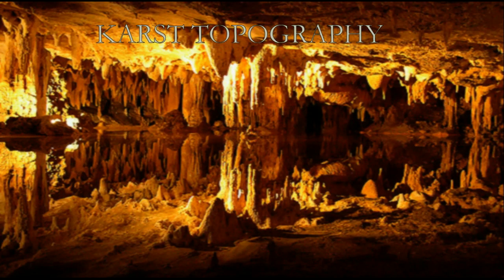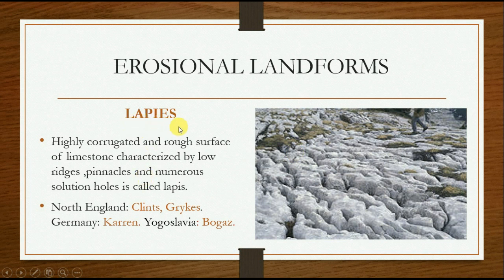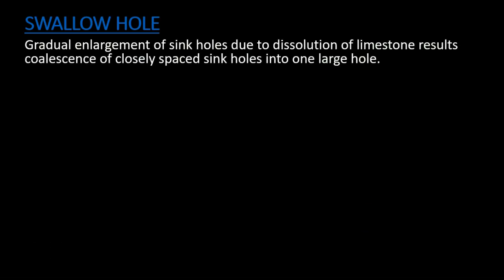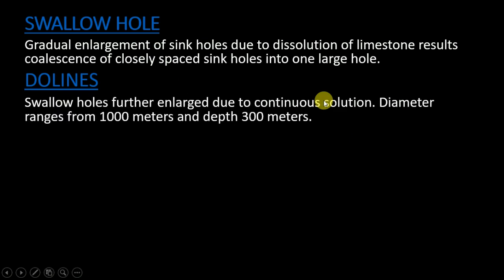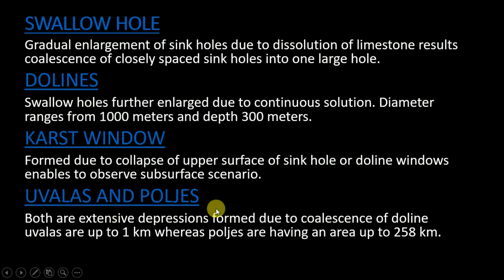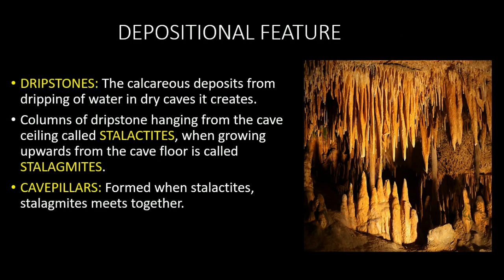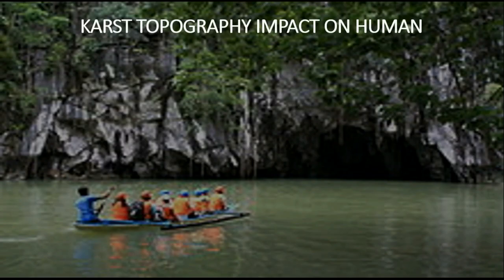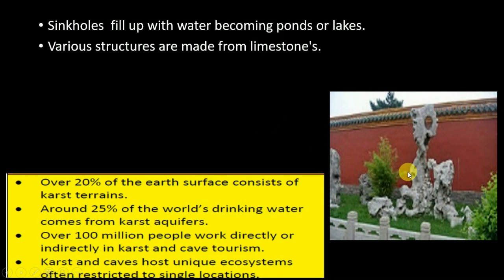Formation of Karst Landscapes (Erosional and Depositional landforms)| UGC NET| NCERT 11 of Geography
Origin of karst landforms and its erosional and depositional features, along with its effect on human life is the core concept behind this video.